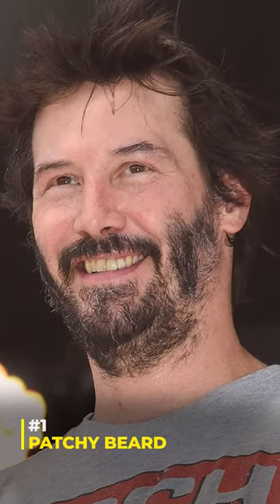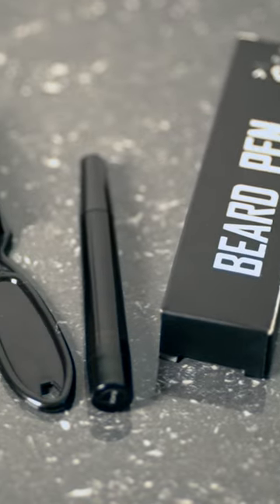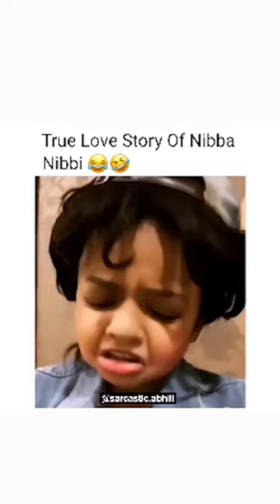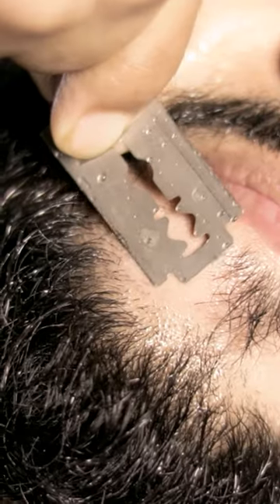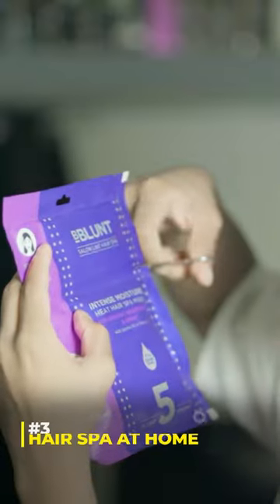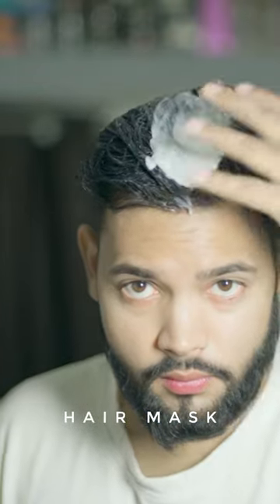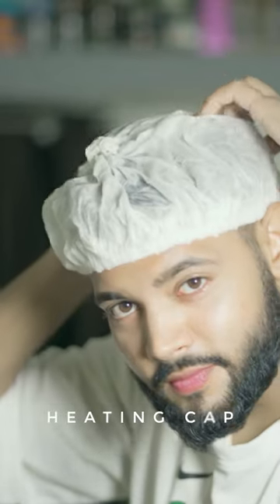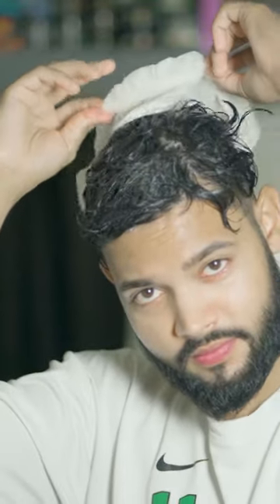3 Grooming Hacks For Men's😍🔥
3 Grooming Hacks For Men's😍🔥